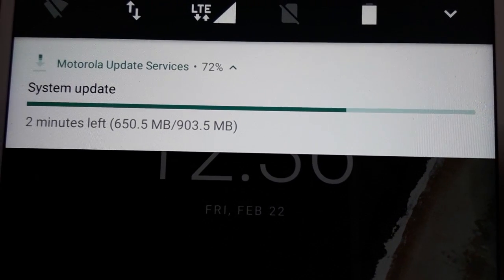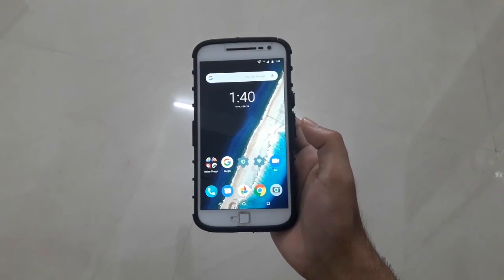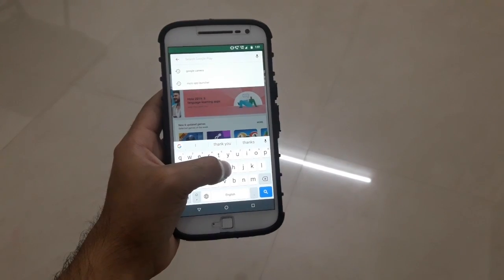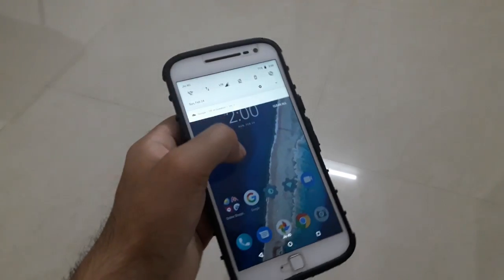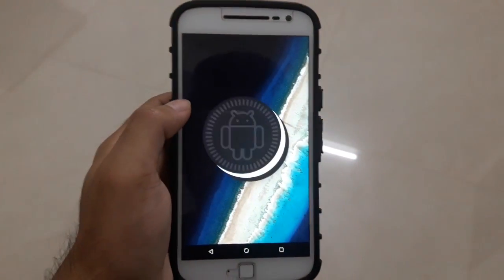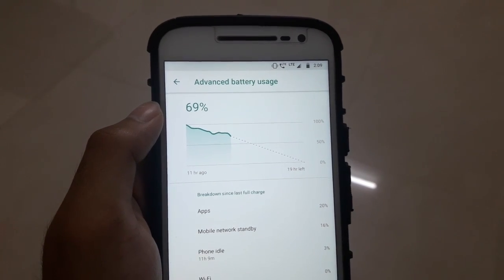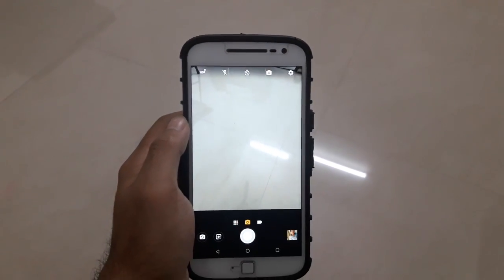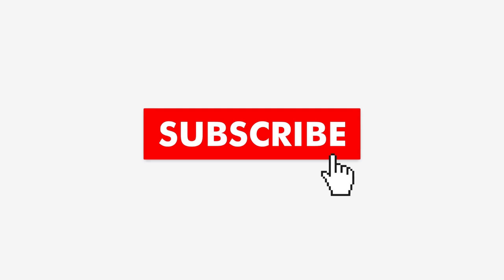Complete overview of Android Oreo 8.1.0 update of the Moto G4 Plus | new features and improvements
In this video, i go through all the new features and improvements of the Android 8.1.0 Oreo update of the Moto G4 Plus.

Moto G6 (Indigo Black, 3GB RAM, 32GB Storage)
Moto G6 (Indigo Black, 4GB RAM, 64GB Storage)
Moto G7 Power (Black)